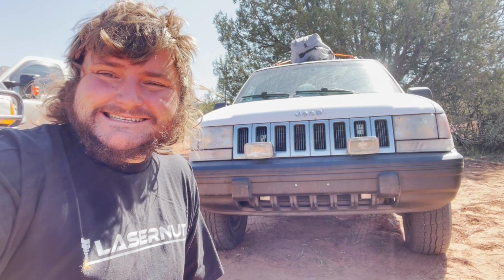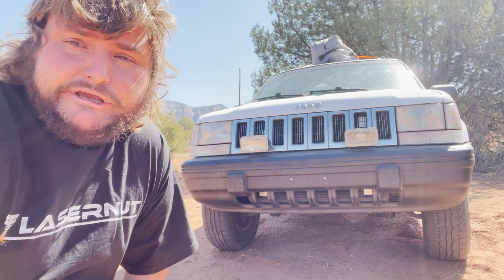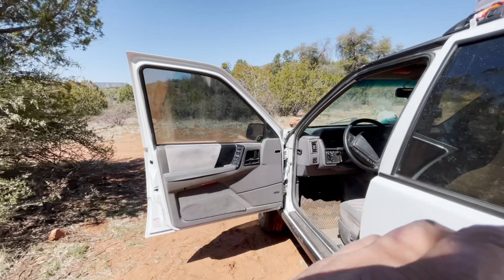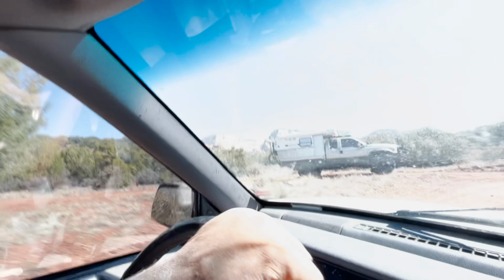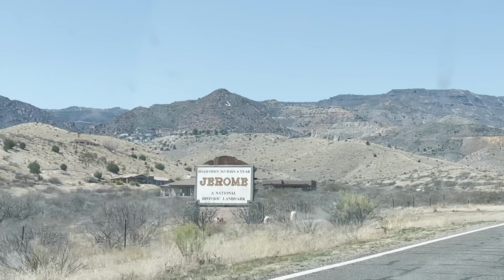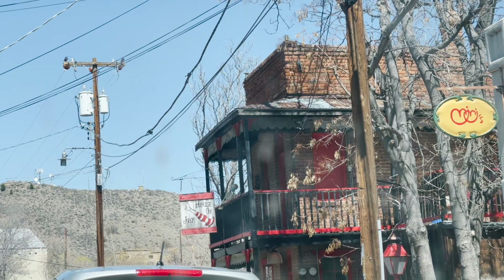Stranded in the Desert because the Jeep won't start - Screwdriver SAVES THE DAY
Well this was a huge learning experience for me! This Grand Cherokee is putting me through my paces the past month or so, or is it the other way around?!